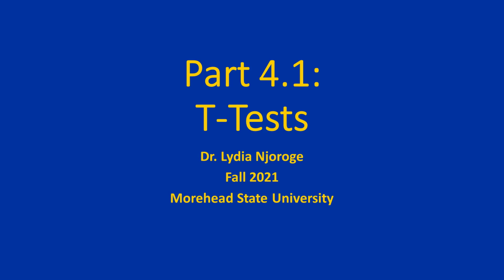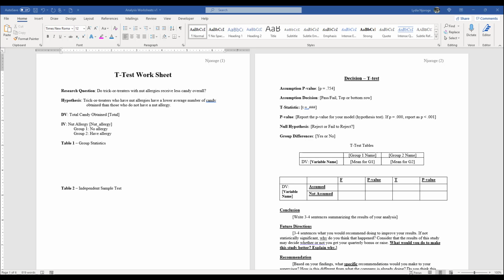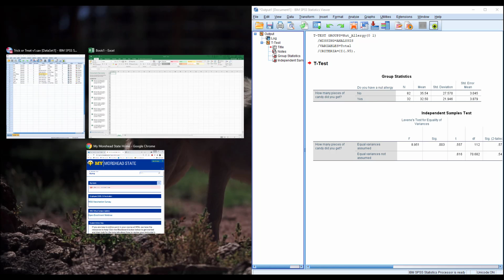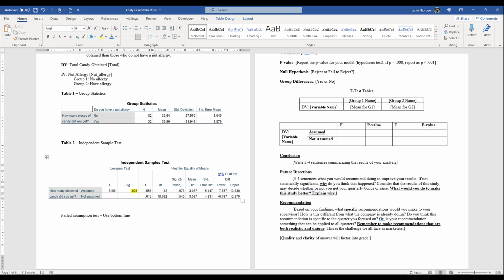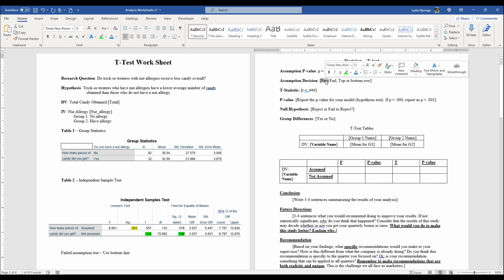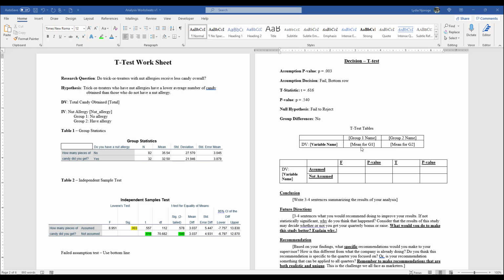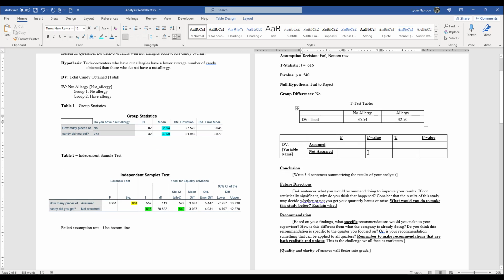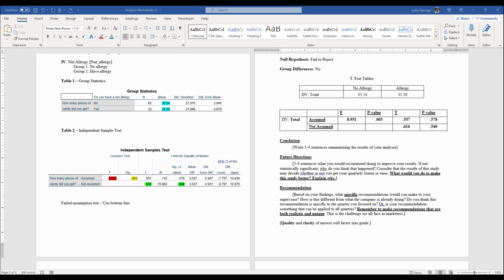MKT 652 FP Part 4.1 Video v1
Instructions for part 4.1 and a review of running t-tests.

Table of Contents:

00:00 - Intro
00:07 - Objectives
00:19 - Skipping
00:31 - Review Worksheet
01:23 - Filling in sheet
01:58 - Running t-test
02:29 - Copying Tables
03:01 - Decision Page
04:49 - Filling in DP
06:17 - Filling in tables
08:42 - Bottom of 4.1
08:59 - Final Comments